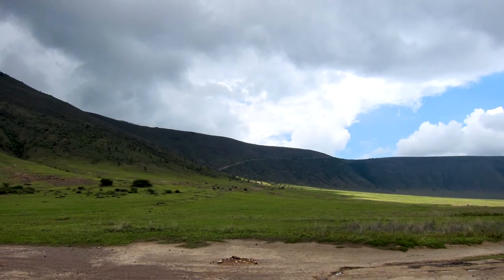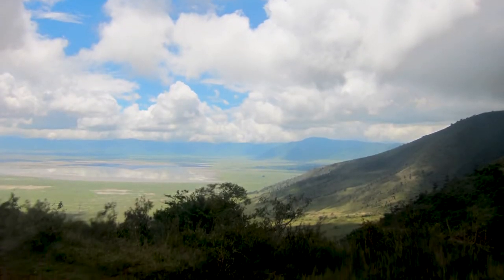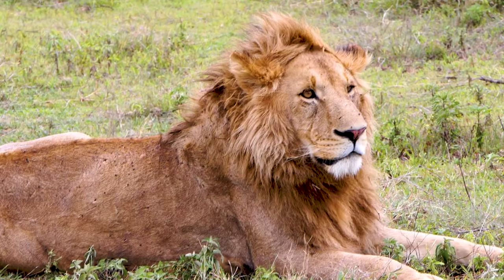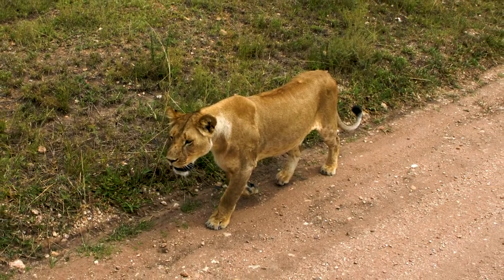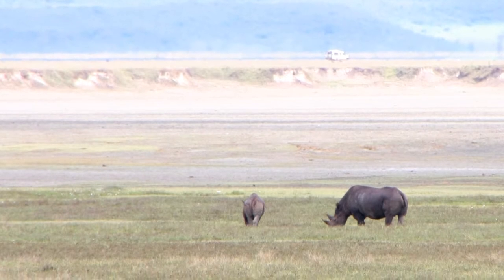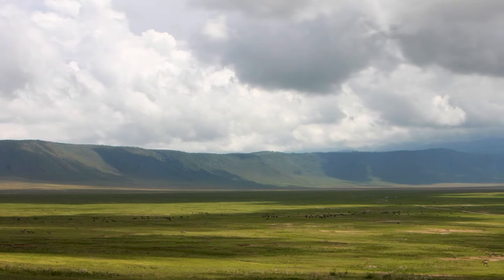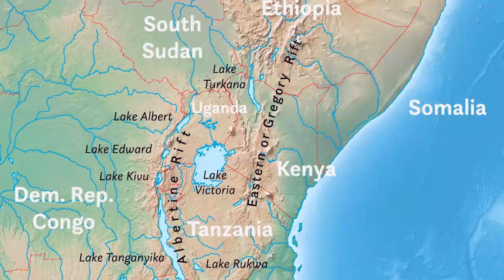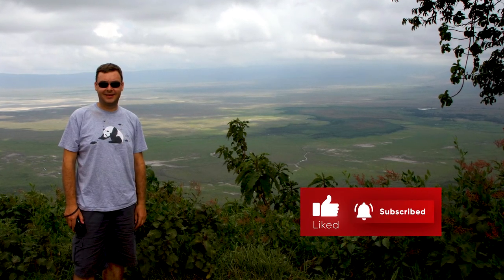Ngorongoro Conservation Area - UNESCO World Heritage Site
Ngorongoro Conservation Area is an amazing and beautiful UNESCO World Heritage Site in Tanzania. The Area consists of two main components: Ngorongoro Crater, and Oldupai Gorge (or Olduvai Gorge), both of which are interesting for their own reasons. The Ngorongoro Crater World Heritage Site is just incredible, with animals everywhere and beautiful African scenery as well. Oldupai Gorge is the spot where some of the oldest hominid fossils have been found, and it's a crucial site in modern paleontology and anthropology. Let's have a closer look!

Fossil bones image By McHenry, L, Njau, J, Pante, M and de la Torre, I 2012 - McHenry, L, Njau, J, Pante, M and de la Torre, I 2012. The Origins of the Acheulean at Olduvai Gorge (Tanzania): A New Paleoanthropological Project in East Africa.